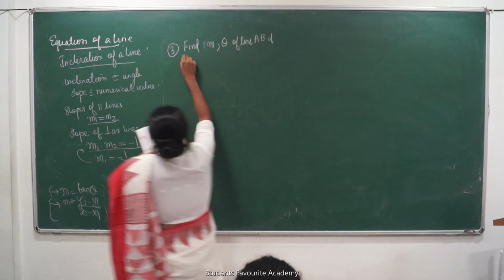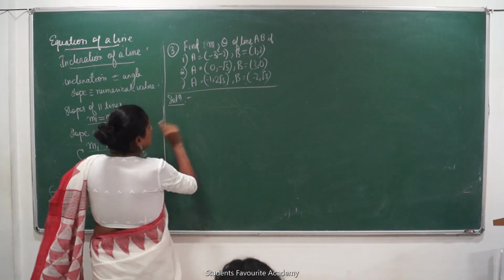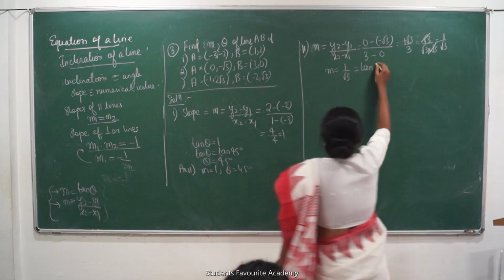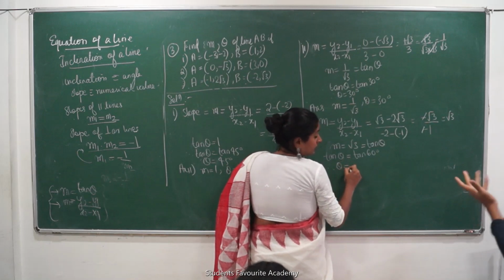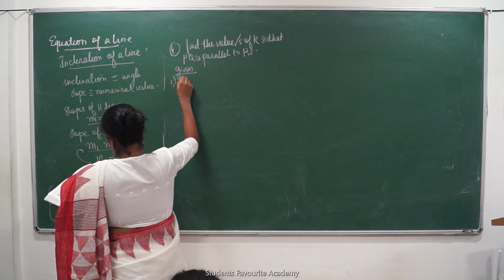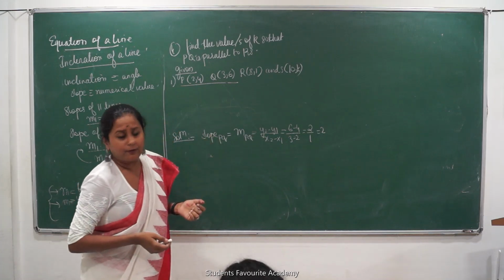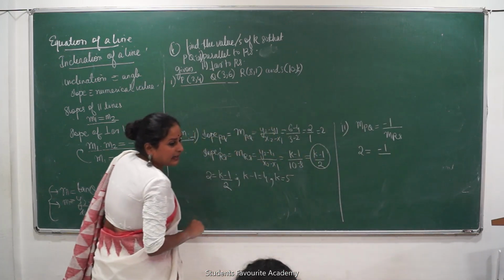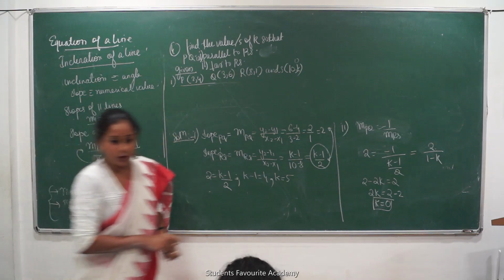EQUATION OF LINE - PHYSICAL CLASS - NUMERICALS BASED ON FINDING SLOPE AND INCLINATION